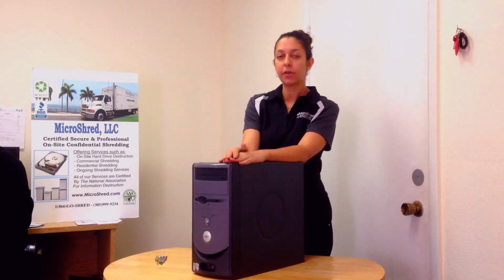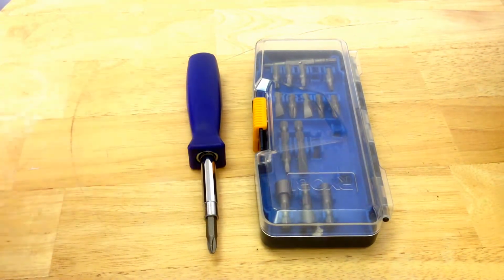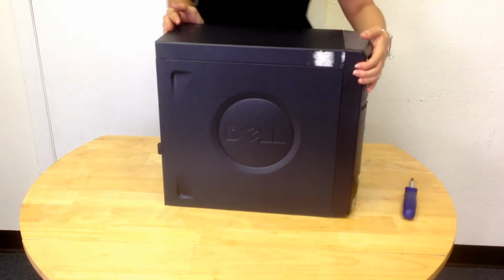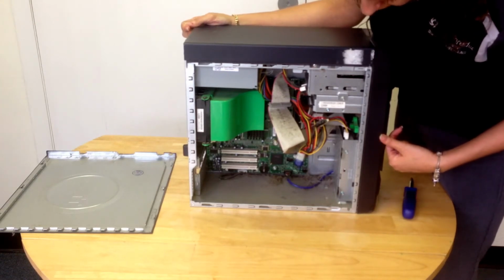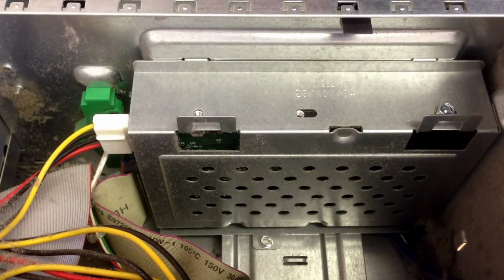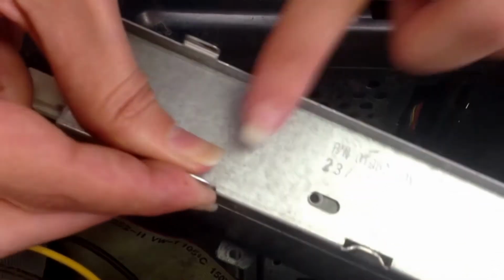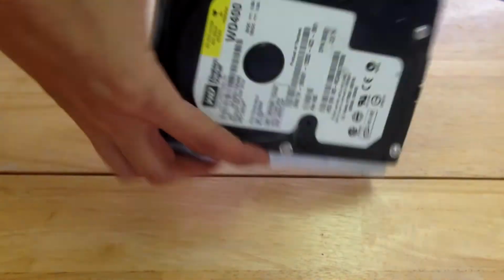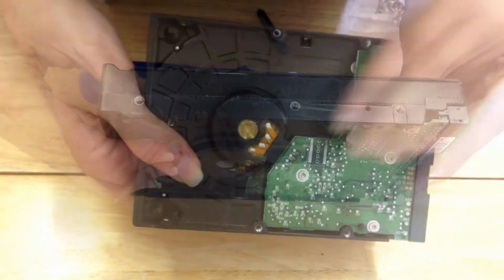How to Remove a Hard Drive from Computer by MicroShred, LLC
This video will show you how to remove a hard drive from a computer.
MicroShred offers on-site hard drive destruction, but the hard drives must first be removed from its casing.